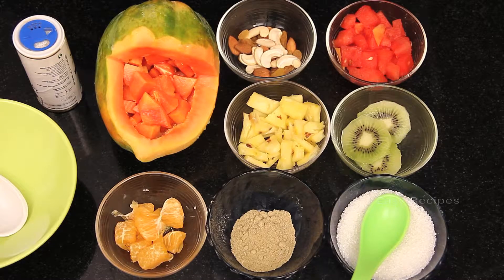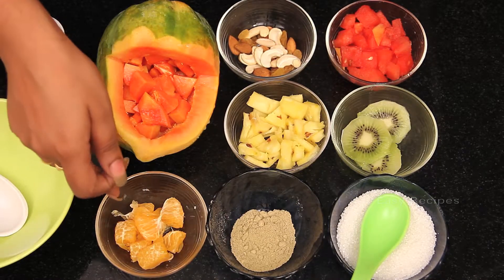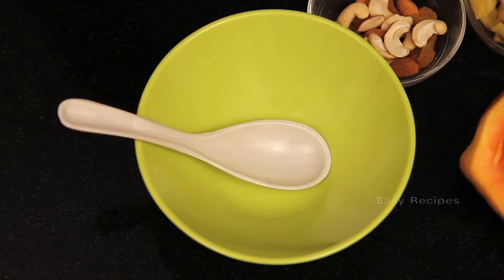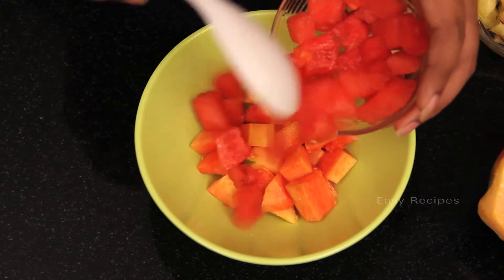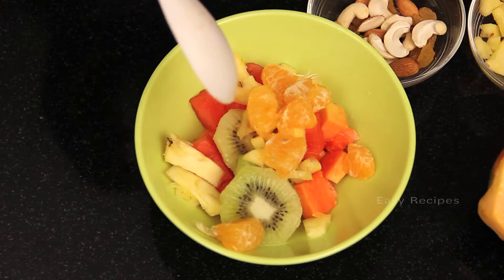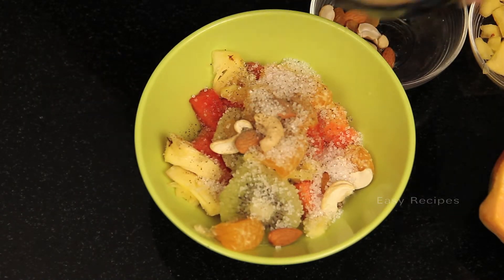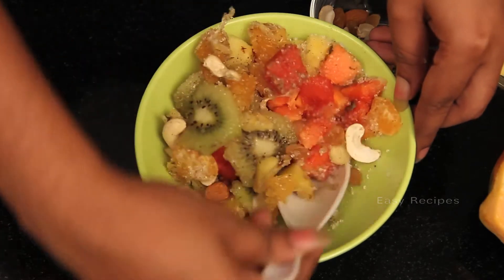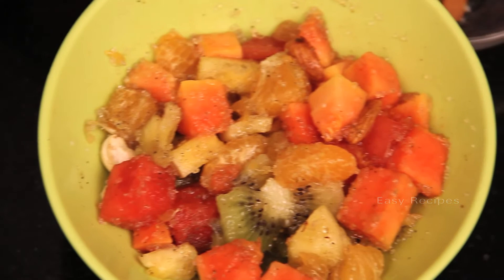Papaya Salad - How to Make Fruit Salad - Easy Recipes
Green Papaya Salad Recipe,Thai Green Papaya Salad,
Fruit Salad, Fruit Salad Making, 5 Ways to Make Fruit Salad, Fruit Custard, How To Make Fruit Salad, Fruit Salad with Milk, Fruit Salad Recipe With Pudding, Fruit Salad Recipes,